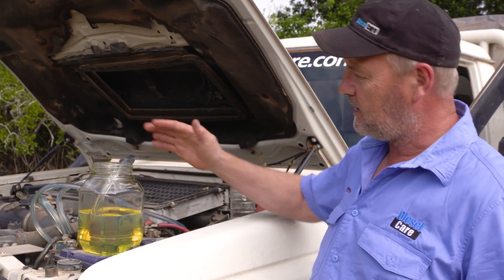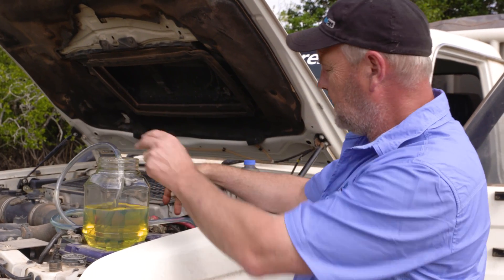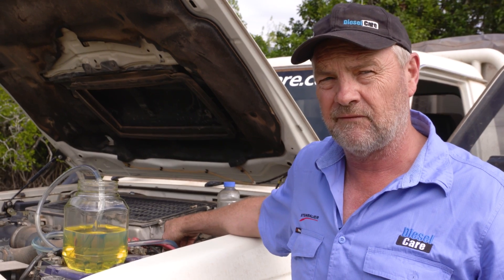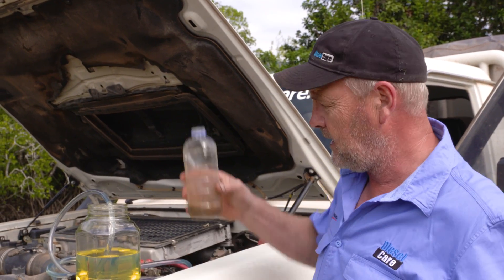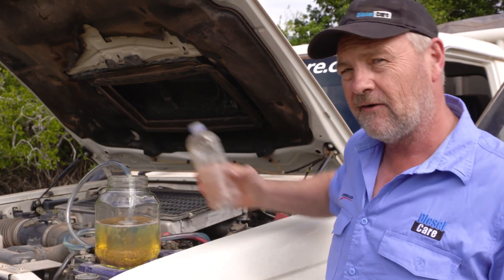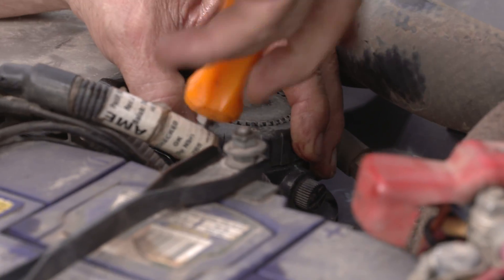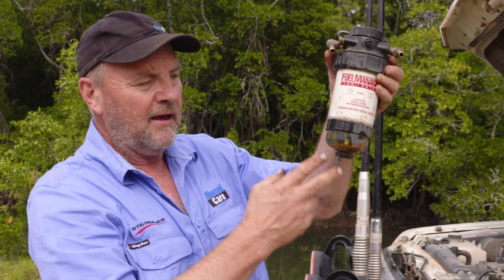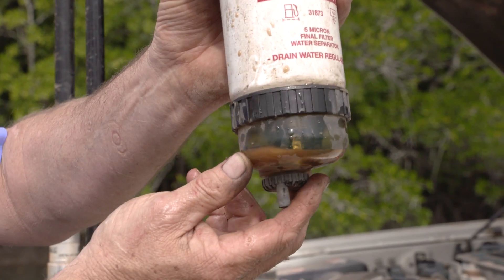We put CONTAMINATED diesel in a $70k car!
With the quality of fuel we're seeing in Australia lately, it is wise to fit an auxiliary fuel filter to your 4WD.

On a recent trip to Cape York we did an experiment with Andrew Bourne from Diesel Care to see how much he trusted his popular fuel filter kits.

Water from a muddy puddle was put into a jar of clean diesel and then run through the engine of his 79 series Toyota LandCruiser.